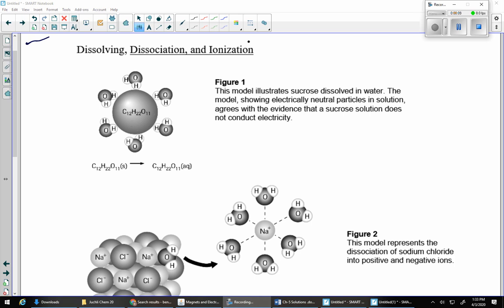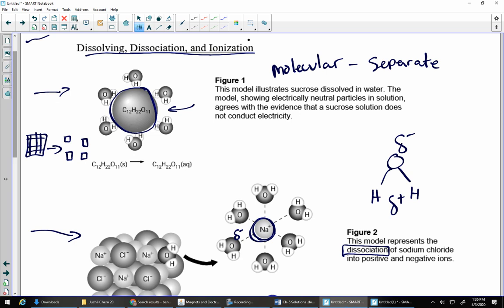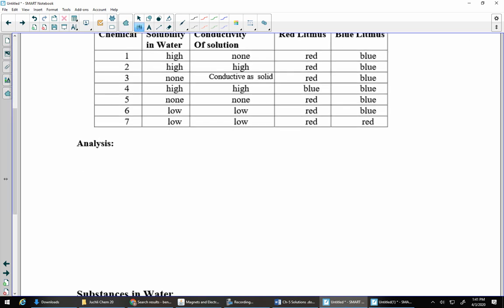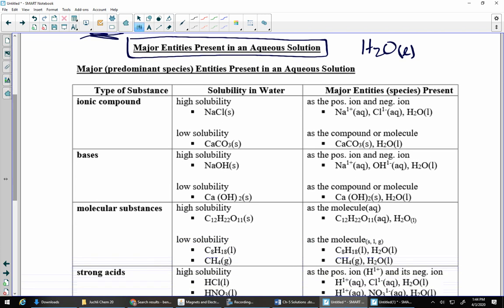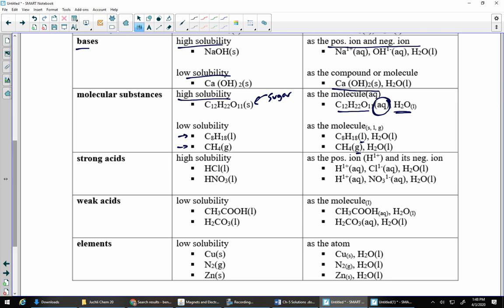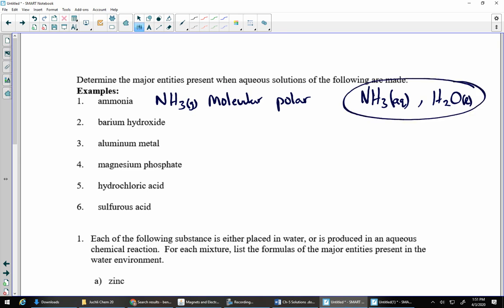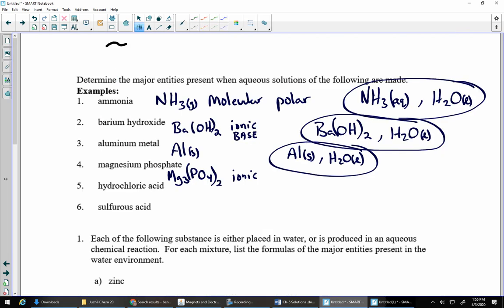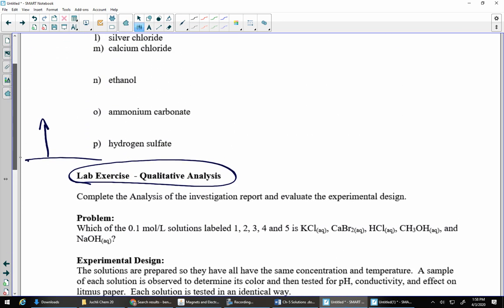Chem 20 Solutions lesson 3 Major entities in water